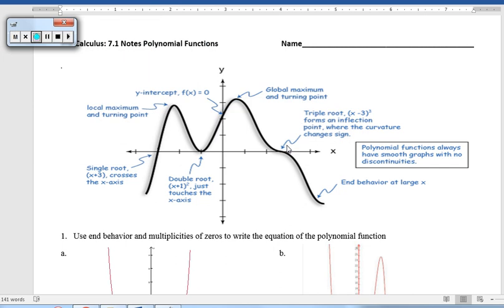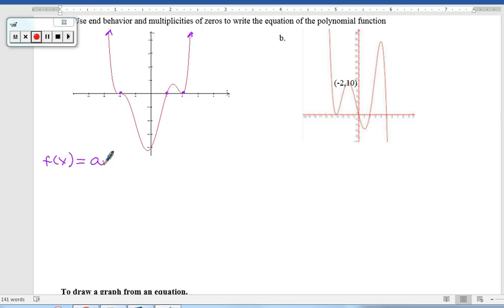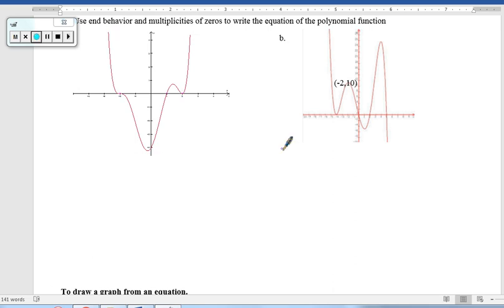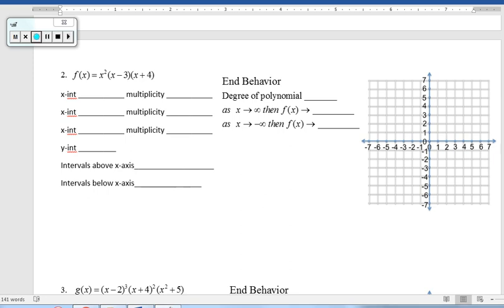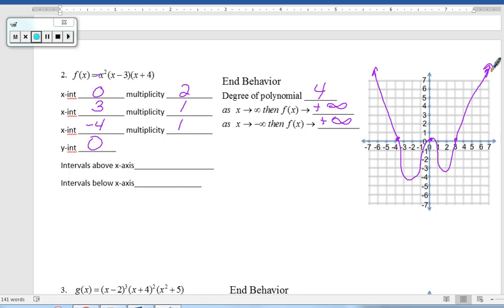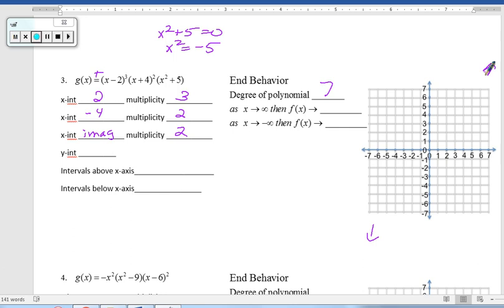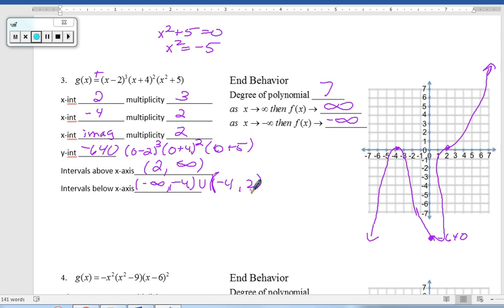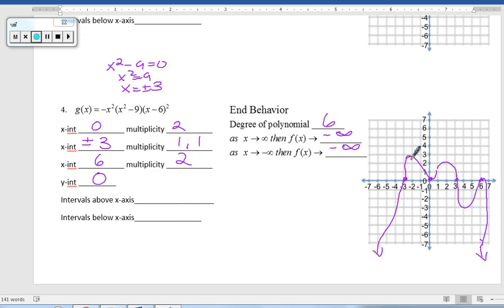7 1 video polynomial funcitons